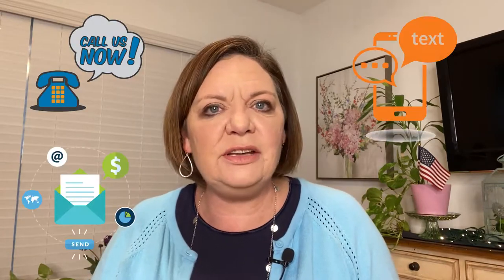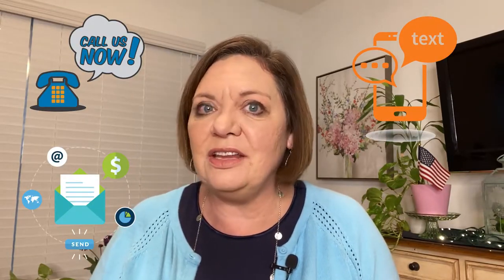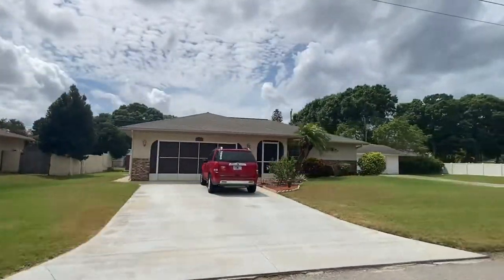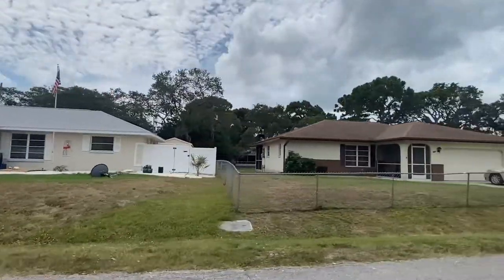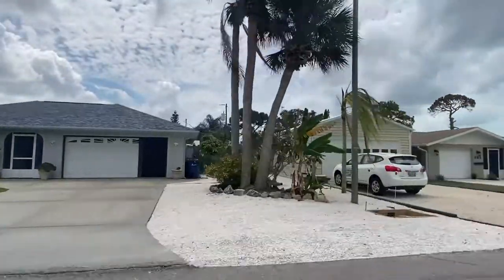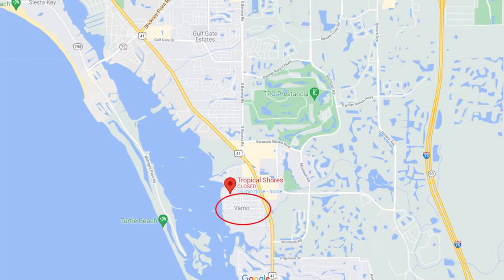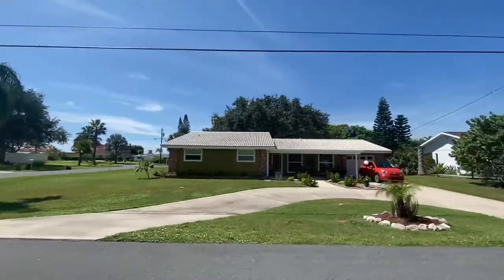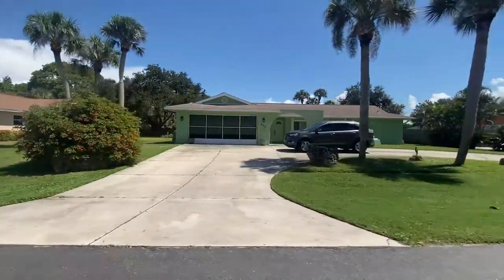Affordable Boating Communities | Sarasota Real Estate | Episode 75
Episode 75:  Affordable Boating Communities | Sarasota Real Estate

Calling all Boaters!  Do you really want to embrace the Florida lifestyle and be able to boat 365 days a year - WITHOUT breaking the bank?  This video covers three neighborhoods that allows boats, has a public boat ramp, marina, or the properties are on water without paying a fortune for the home.

I am Jill Thomas with Berkshire Hathaway HomeServices Florida Realty.  I cover Sarasota and Manatee Counties in sunny Florida.

If moving to the Sarasota area - or North Port, Venice, Lakewood Ranch or any of the surrounding areas….